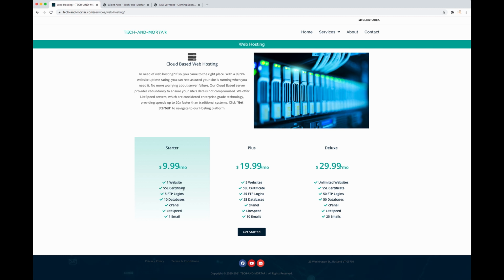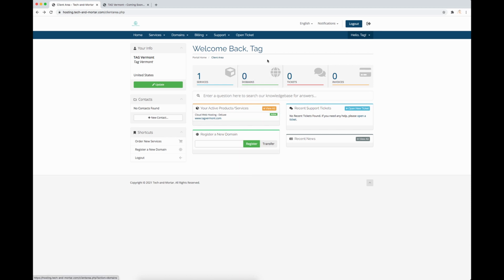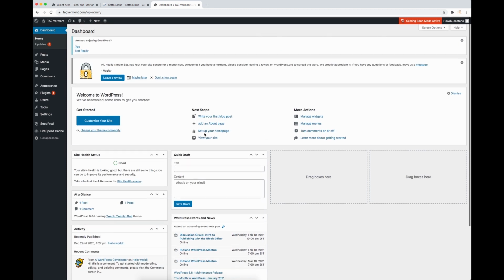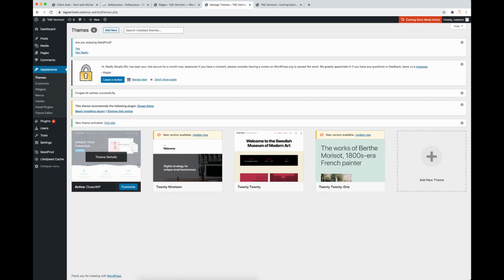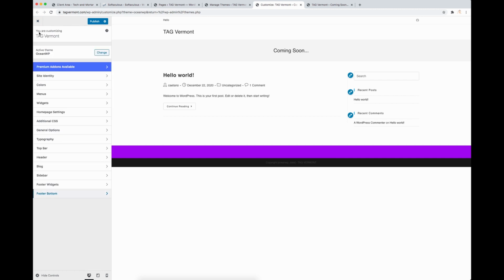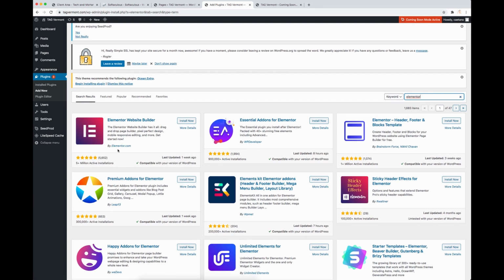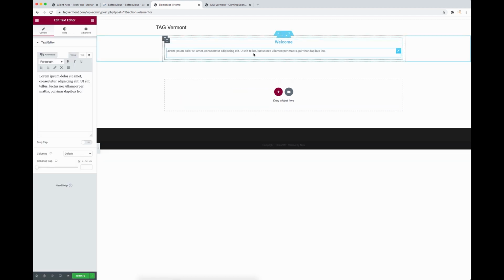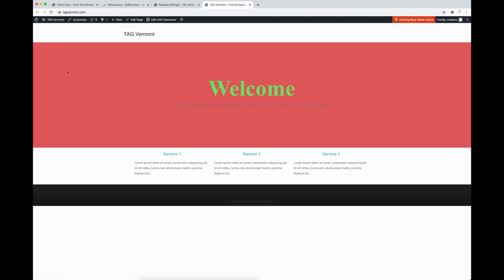An Intro To Web Design, Web Hosting and Wordpress (Extended Version)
In this video I show you how to purchase Web Hosting, and Domain as well as how to install WordPress, the Oceanwp Theme, and Elementor Plugin. You will also learn how to fix some common missteps including how to remove side bar (blog), set home page to static, set template to "Elementor Full Width", and set permalinks to Post name. If you have any questions regarding this please put it in the comments below and I will try to answer it for you.